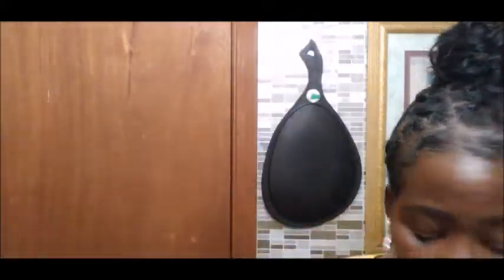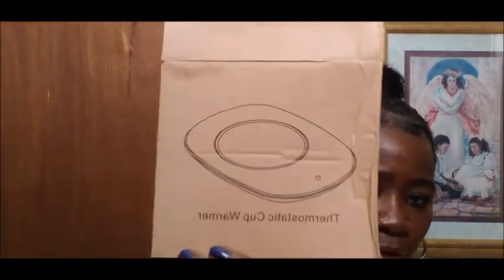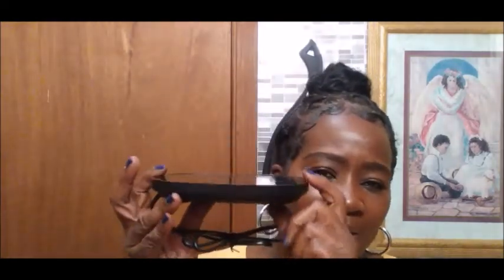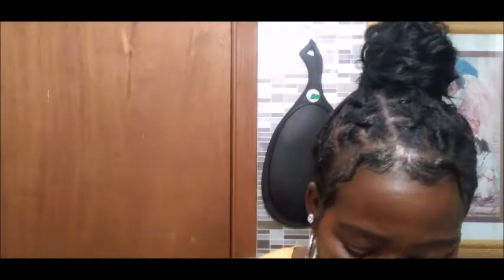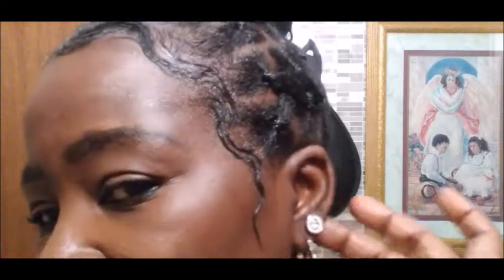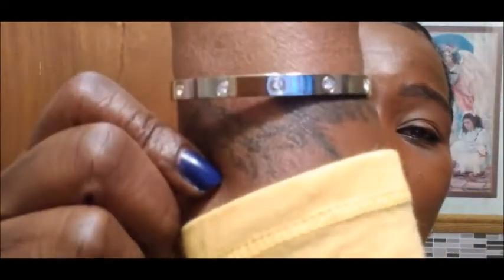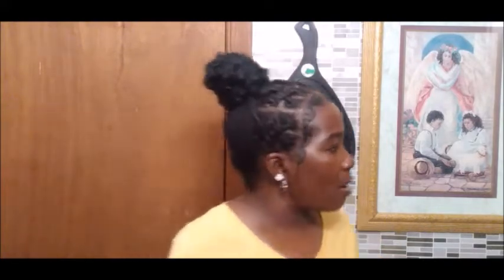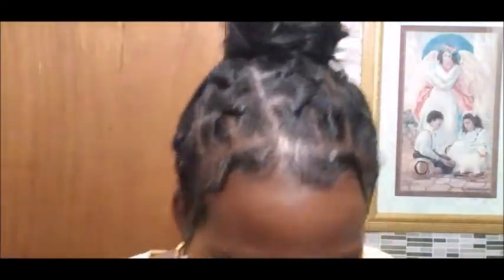AMAZON HAUL CAR ACCESSORIES TOTE BAG AND PURSE ORGANIZER JEWELRY SET I PUT TOGETHER